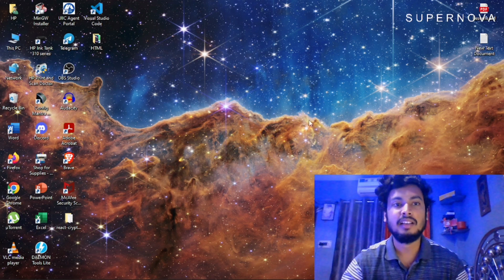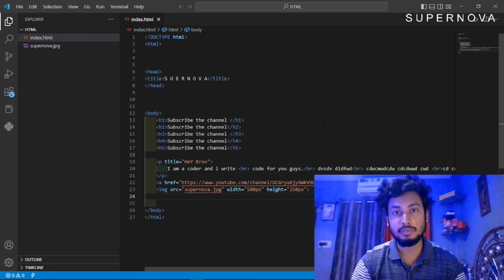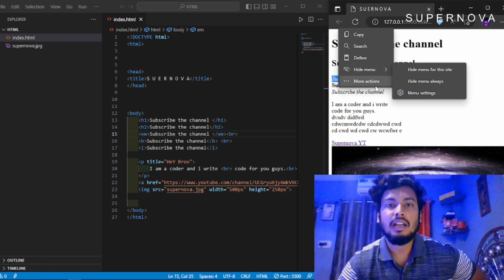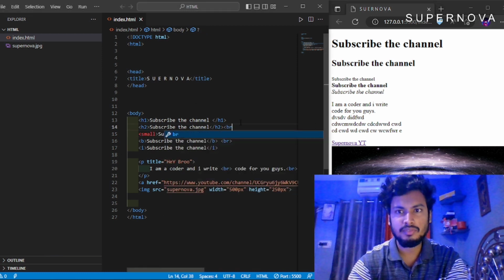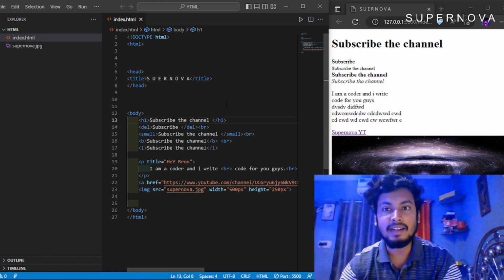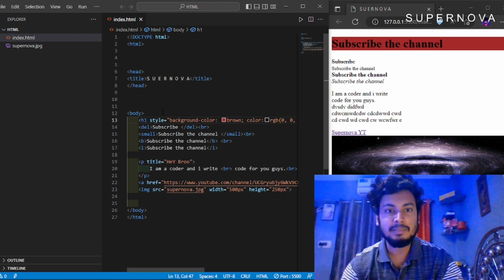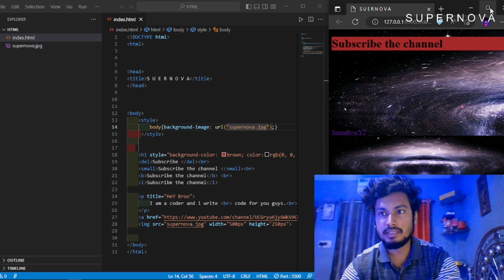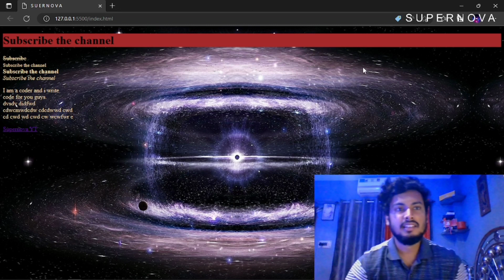Episode 3 | Only HTML You Need To Learn | SUPERNOVA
In this playlist we will be learning about the basics of HTML that we actually need in our Web Dev career .